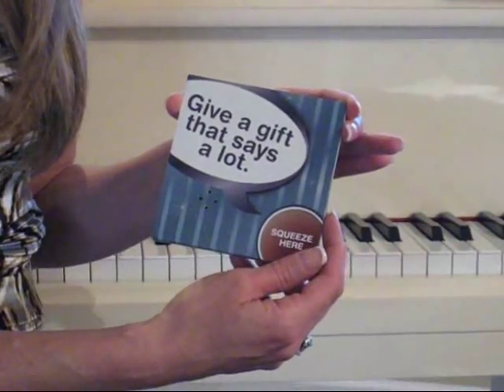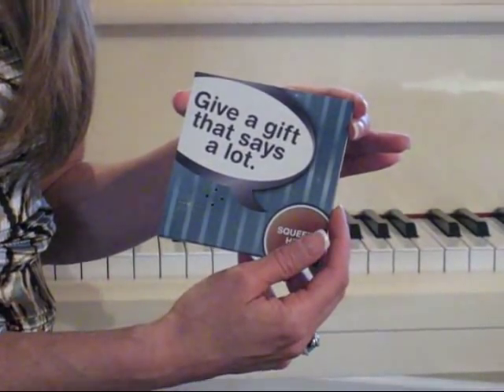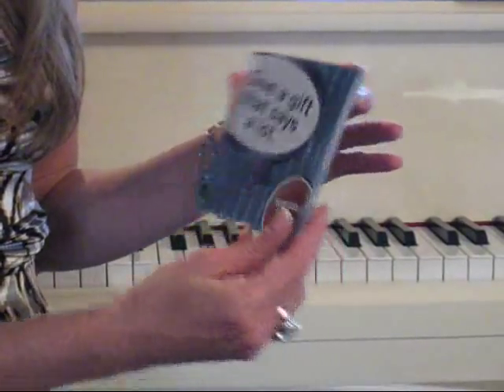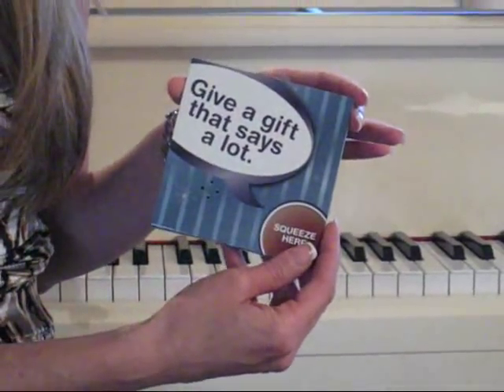How To Make Direct Mail Talking or Musical Postcards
How To Make Your Own Musical Post Card
3 Easy Steps!

Please note that our specialty is custom printing and programming thousands of talking post cards for corporations to use as promotional  mailers.  Below is a DIY step-by-step for individuals wanting to make their own custom musical post cards.

DIY -STEP 1
You will want to start with a high quality recordable push button sound module where you can record your own message up to 5 minutes.

To make a 5 x 7 sound card, your cut paper size will be 10 x 7.
If you are custom printing, please feed through your printer first prior to folding (scoring) your card in the center.

DIY - STEP 2
Record your song or voice message up to 5 minutes onto your push button sound module:

You may have to experiment with the distance of recording into the
Micro-speaker to achieve the best results.  Re-record as often as desired.

DIY - STEP 3
Peel off double stick tape on the back of your module.  Align the PLAY button with text on cover that says: PRESS HERE

Close and seal your card to look like a post card by using double stick tape or glue stick to secure closed.

Congratulations! You have learned how to make your own musical post card.

If you would like us to custom print and program Talking Postcard Mailers for you:

Email sound file -- as a Wav or MP3 file (Wav is best quality)
Email your graphics -- as a PDF file - 300 dpi.
Any size card is available
Minimum is 250
Lead time = 3 weeks
We ship to businesses worldwide